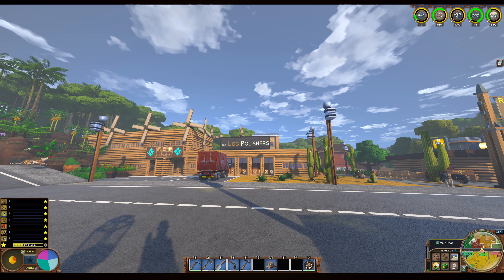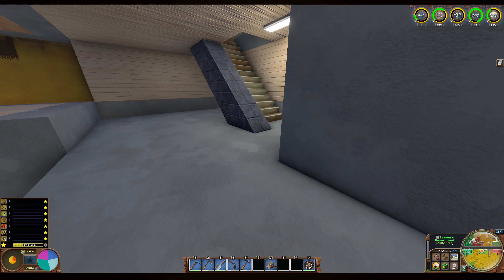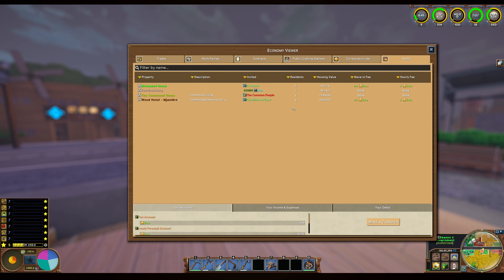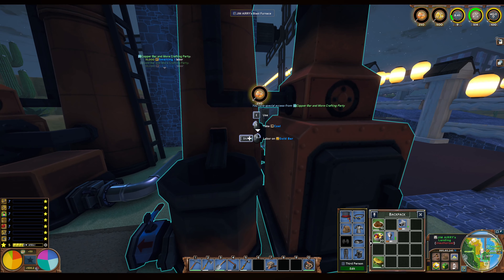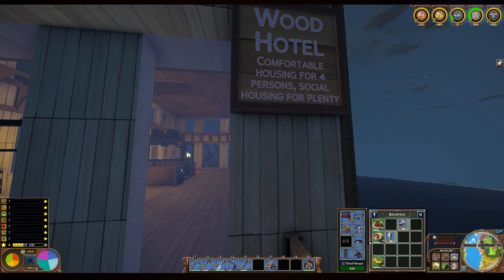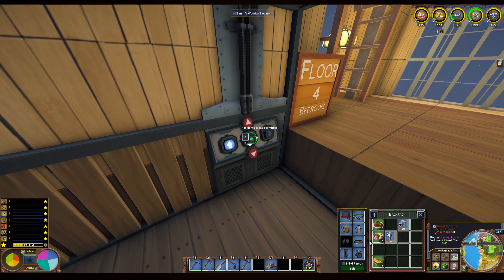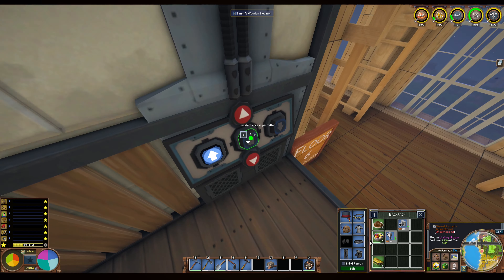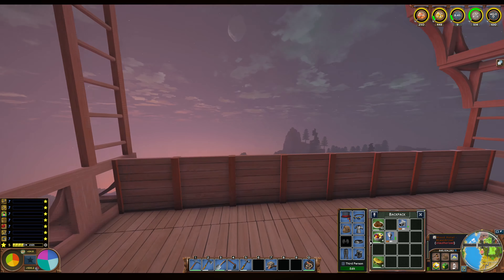The Hornet - Season 4 - Episode 12 - More inspections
Welcome to Eco 9.7 gameplay on The Hornet Server, Season 4.
We shall join Matt to see the progress on the Government building and inspect the new hotel in the town.